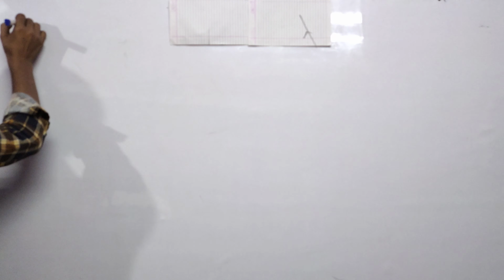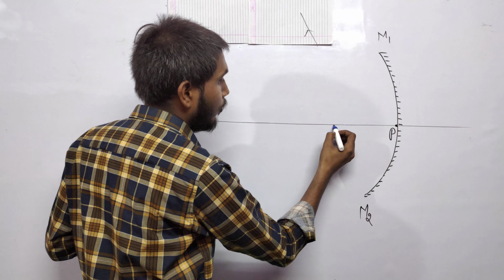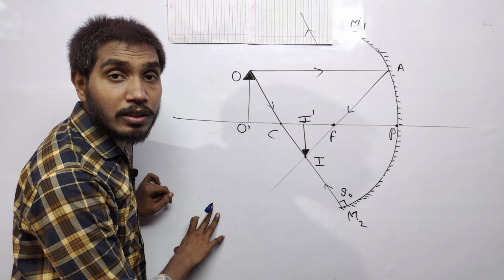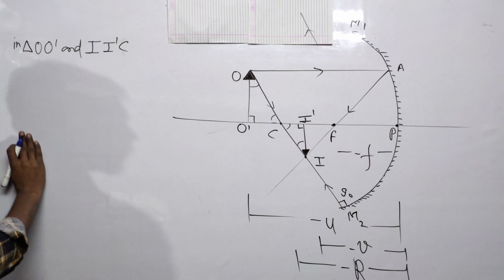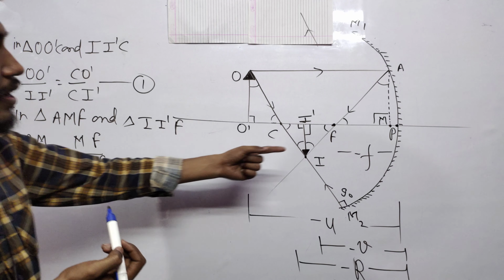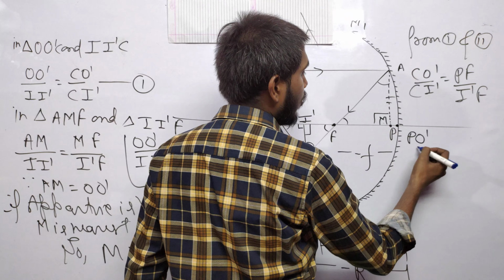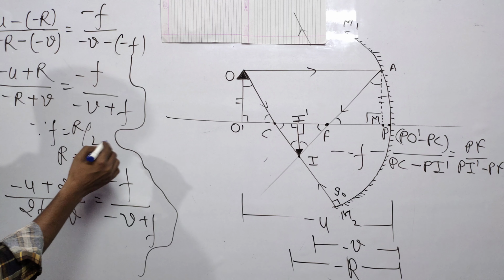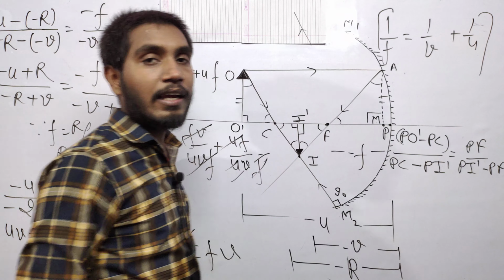Mirror farmula || Class 10th || Concave mirror || Reflection of light || Physics King Rudra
in this video the mirror farmula for concave mirror provided. Full derivation
_*Schedule of video lectures Uploading_*
Sunday -12th बूस्टर
Monday - 12th Regular Hindi medium
Tuesday - 12th Regular English Medium (CBSE)
Wednesday - 11th Hindi medium
Thursday - 11th Regular English medium (CBSE)
Friday - 10th English/Hindi medium
Saturday - 9th English/Hindi medium
*Coming_soon_my_original_poems_on*